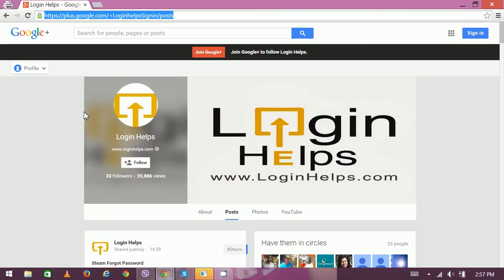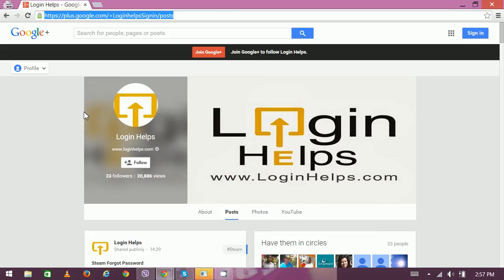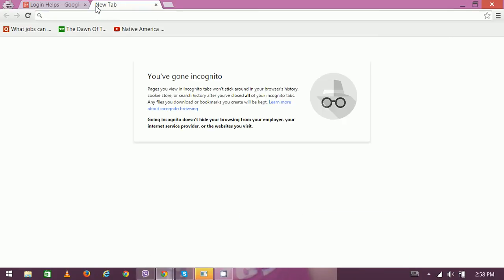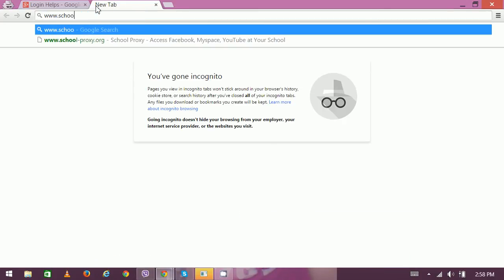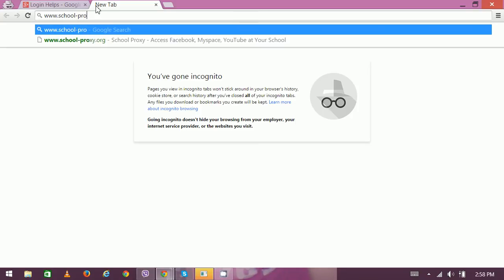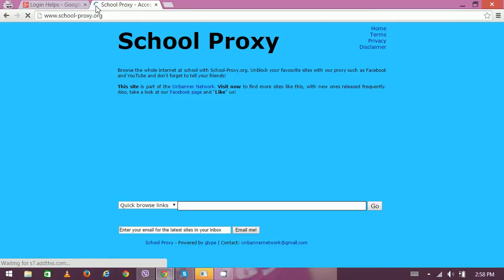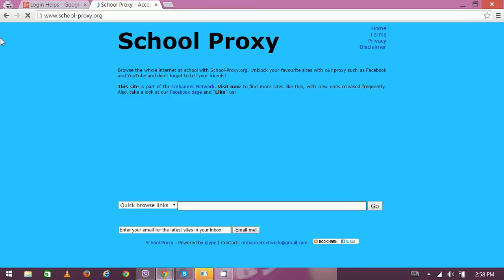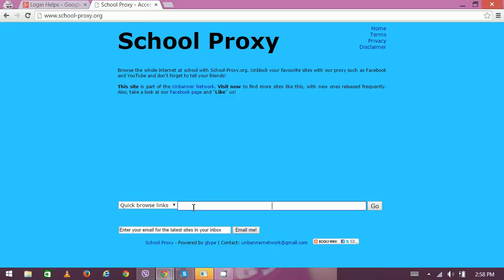School Proxy Sites - Unblock Facebook.com - Youtube.com